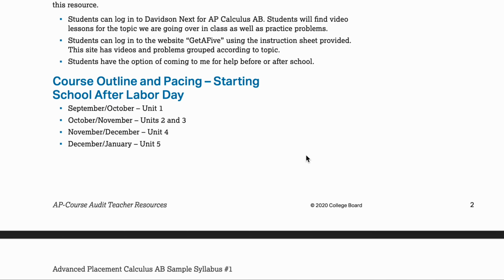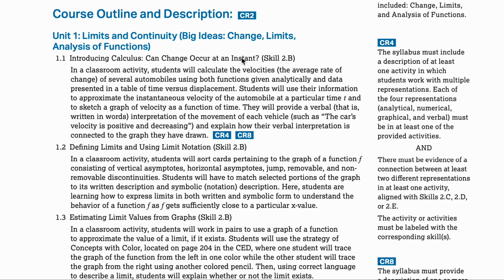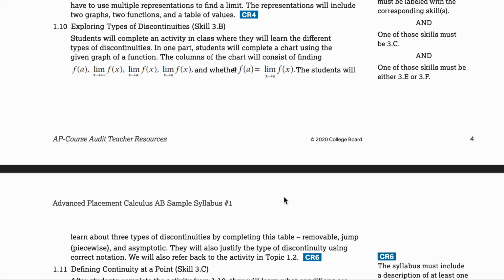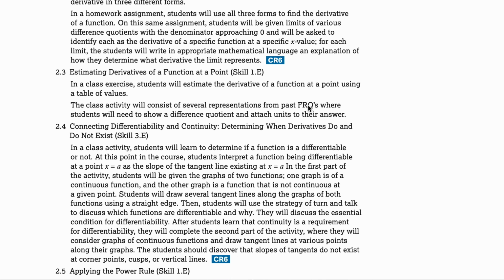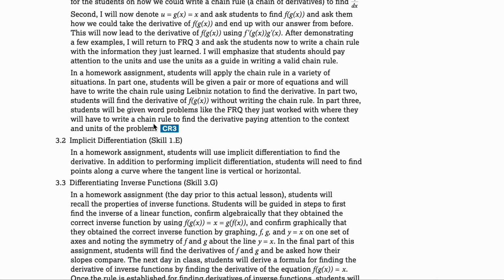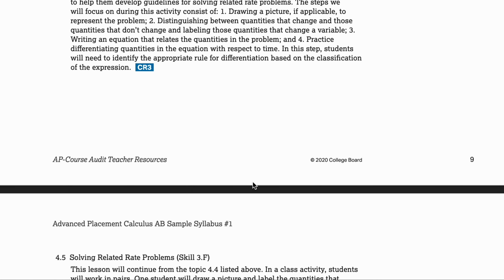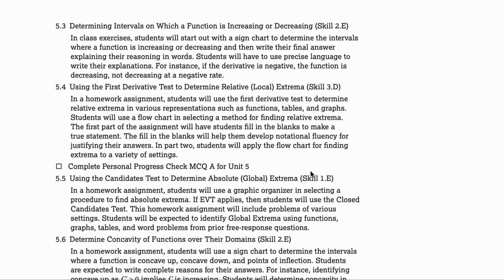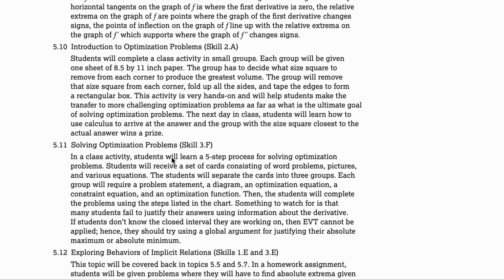AP Calc AB Syllabus | Sample Semester 1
Curious about what’s in store for your first semester of AP Calculus AB? This video provides a comprehensive overview of the topics you’ll cover in Units 1-5, giving you a clear roadmap of the key concepts and skills you’ll master.

Dive into the foundational ideas of calculus, including change, limits, and the analysis of functions. You'll explore the essential concepts of limits and continuity, setting the stage for everything that follows.

Unit 2: Differentiation: Definition and Fundamental Properties
Discover how differentiation is defined and its fundamental properties. This unit builds on your understanding of change, limits, and the deeper analysis of functions.

Take your differentiation skills further by exploring composite, implicit, and inverse functions. This unit emphasizes the analysis of functions, equipping you with more advanced tools for tackling complex problems.

Unit 4: Contextual Applications of Differentiation and Rates of Change
Apply your knowledge of differentiation to real-world contexts. Learn how to analyze rates of change, deepening your understanding of change and limits in practical scenarios.

Unit 5: Analytical Applications of Differentiation
Put your differentiation skills to work with analytical applications, focusing on the analysis of functions. This unit will solidify your ability to apply calculus concepts to a wide range of problems.

This video is perfect for students who want a preview of what they'll learn in Semester 1 of AP Calculus AB. Get ready to explore the big ideas of change, limits, and function analysis, and set yourself up for success in calculus!